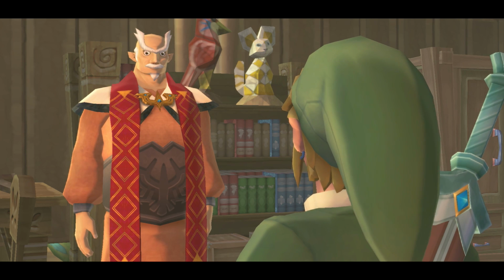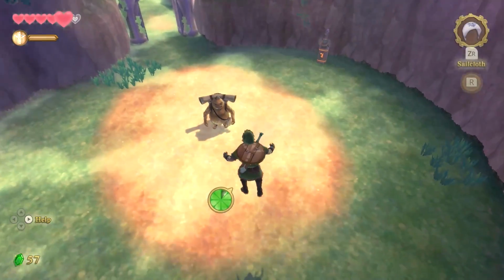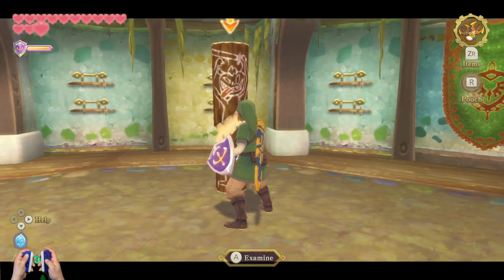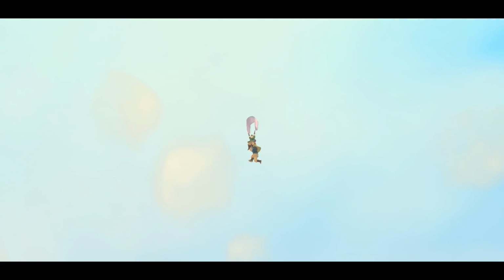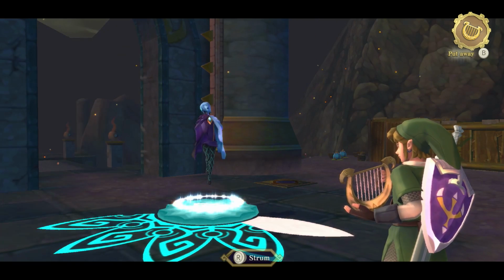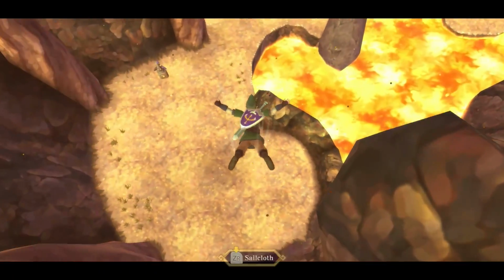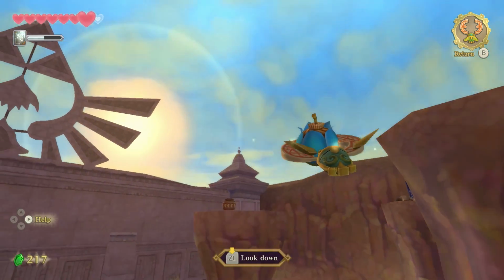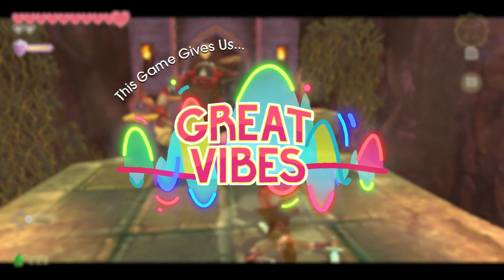The Legend of Zelda: Skyward Sword HD | GVG Review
Ten years following its release on the Wii, Skyward Sword returns on the Nintendo Switch, but can it still delight in a post-Breath of the Wild world? Do the quality-of-life changes solve the original's issues? Find out in our full review!

Video Edited by: Brandon Miracle